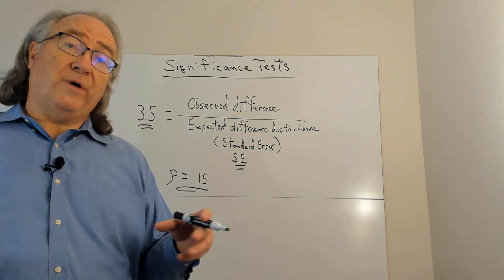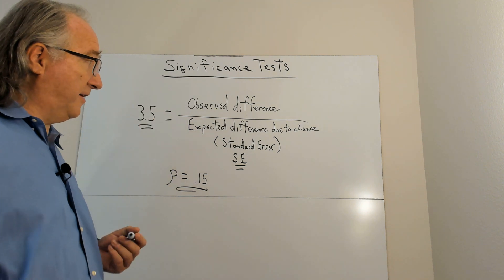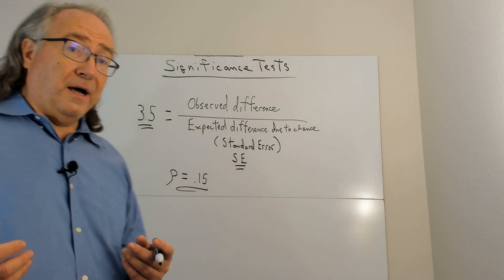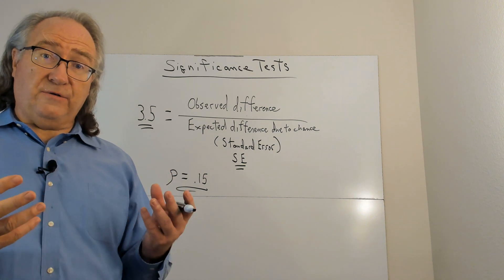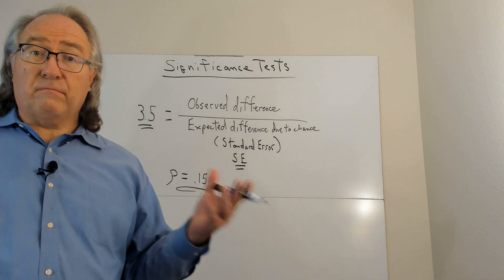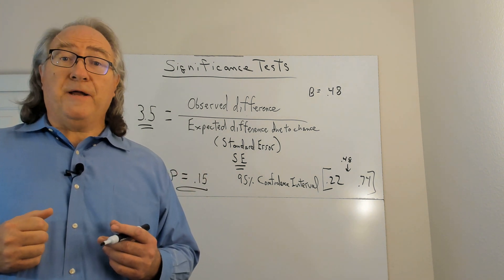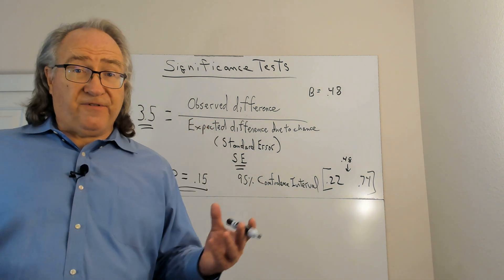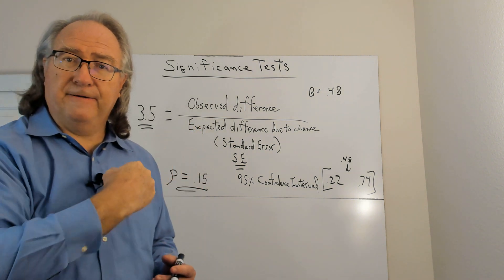Significance Tests: Testing Unstandardized Regression Coefficients for Predictors (Playlist 7)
Viewers of this video will learn about significance tests in regression, Attention is given to testing the significance of unstandardized regression coefficients for predictor variables as to what is being tested, how is it determined whether a test is significant or not significant, and the meaning of significant and non-significant significance tests.